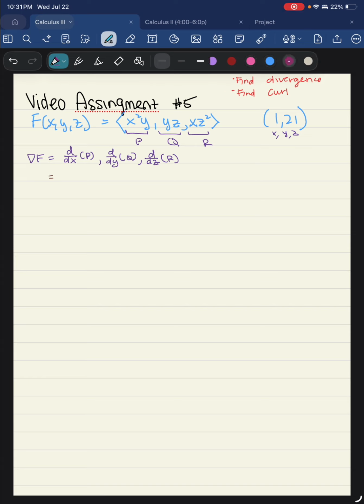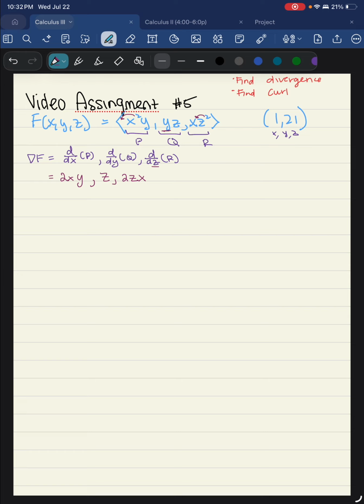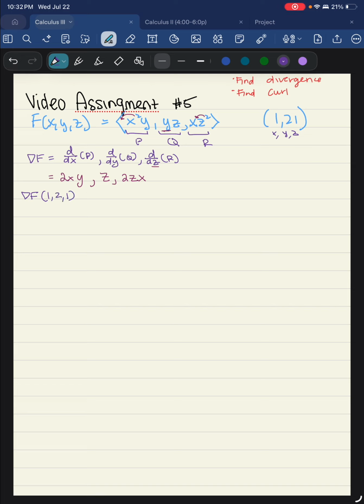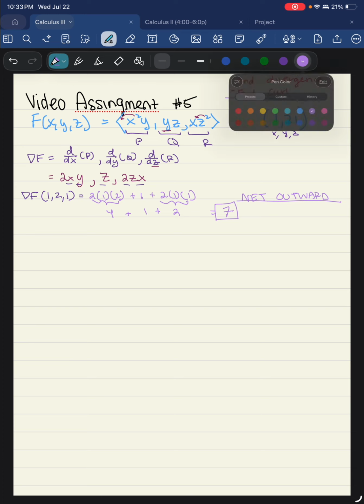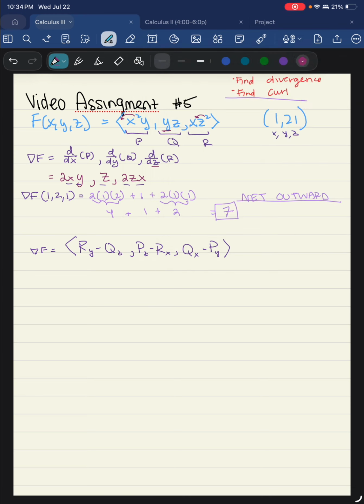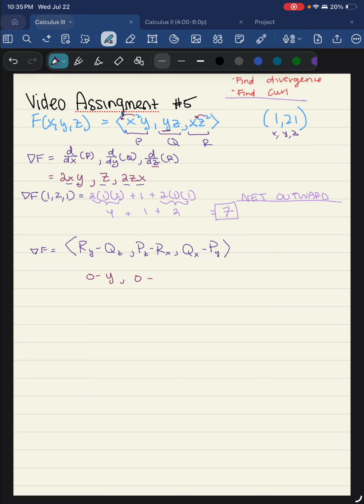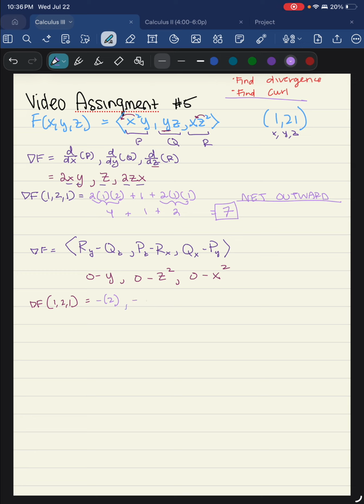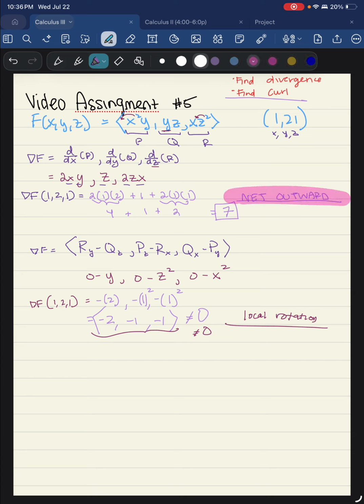July 22, 2026